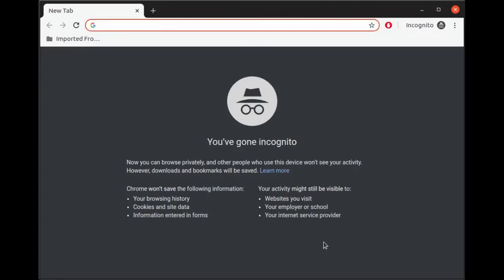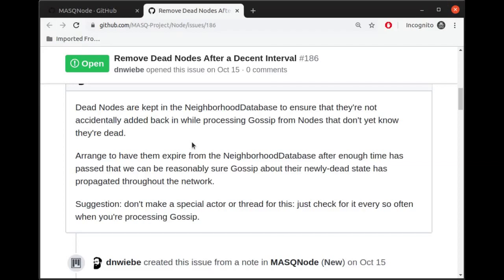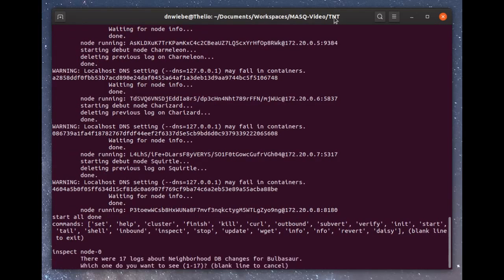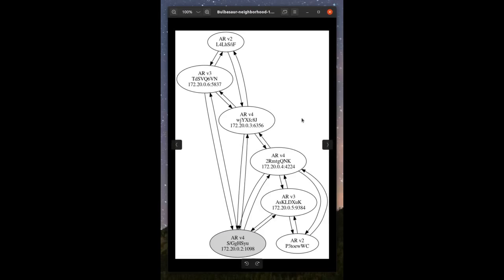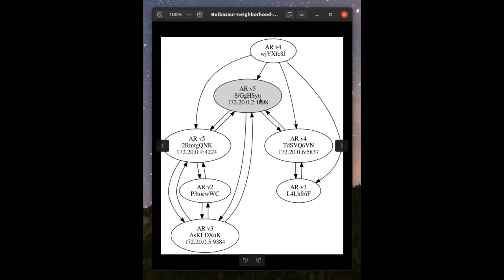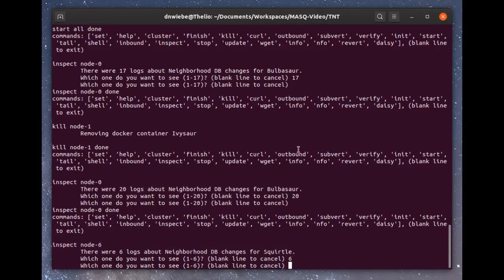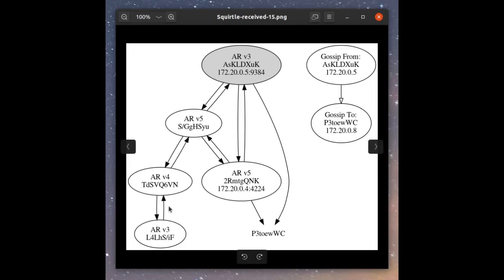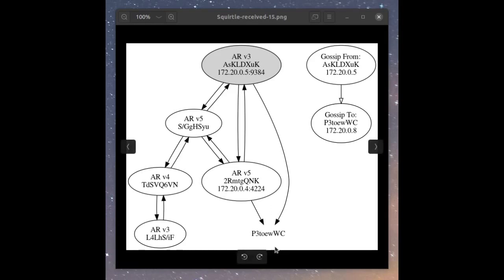MASQ Node TNT - Chapter 5 - Testing a Story with TNT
This is the fifth Chapter of a Tutorial for Testers of MASQ Node
Created by Tech Lead Dan Wiebe

This Chapter will explain:
Testing a Story (completed Development card or feature) using TNT
(this example is using GH-186)
Discussion on improvement of the process with Testers

Please join our active Telegram Community for the discussion of MASQ Project and MASQ Node:

For active testers, we encourage you to join our MASQ Test Group as well on Telegram: